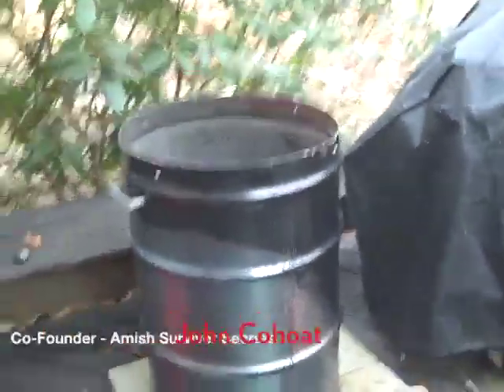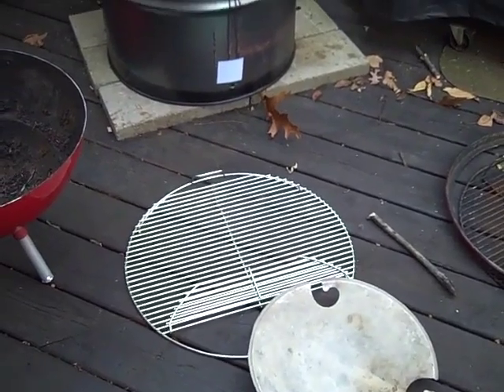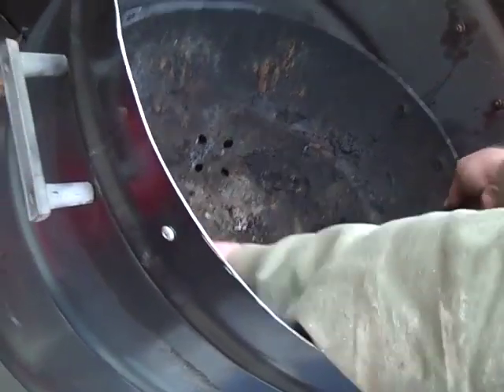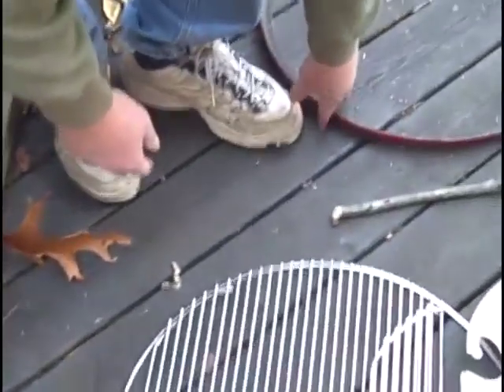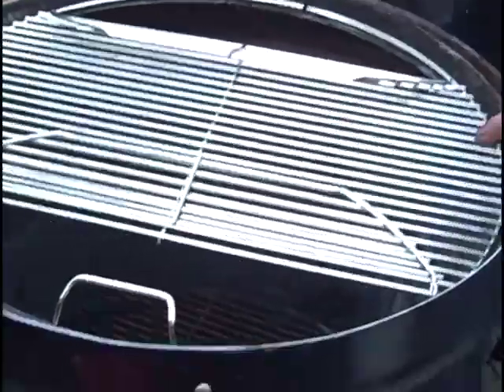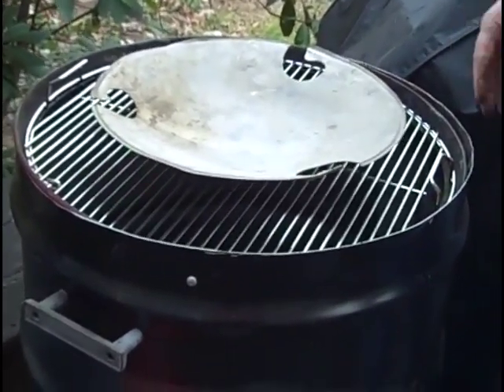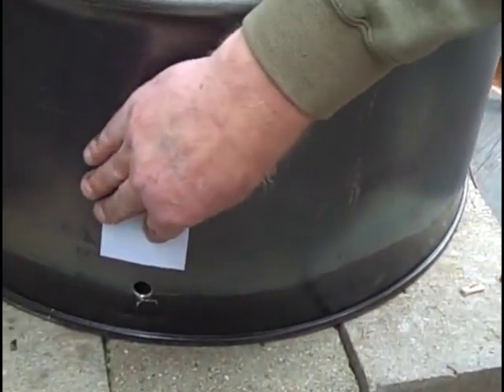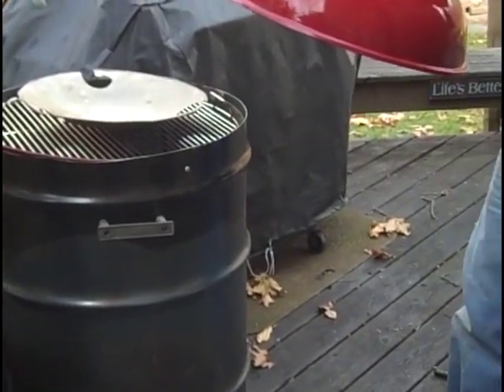How To Build An Ugly Drum Smoker - Part 2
We finally finished the ugly drum smoker as part of one of our prepping projects. And if you watch the whole video you will see this is a technique now body else seems to be using.

For this ugly drum smoke, or as some call then 'vertical drum smokers' I have taken an old Weber grill which I picked up for $30 (I'm sure you can find them cheaper) and a brand new grill top from Home Depot (See our blog for link)

I was able to resource all the parts from the Weber grill as all parts fit almost perfectly, give or take a few adjustments to make a very easy to use and practical ugly drum smoker.